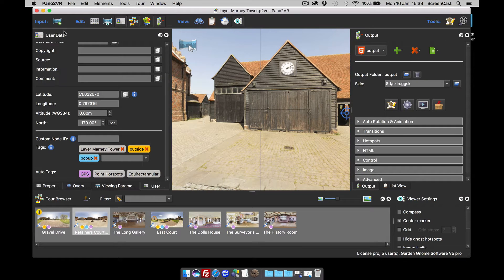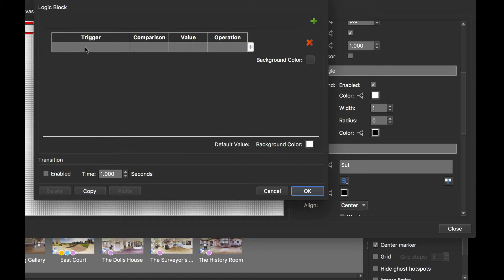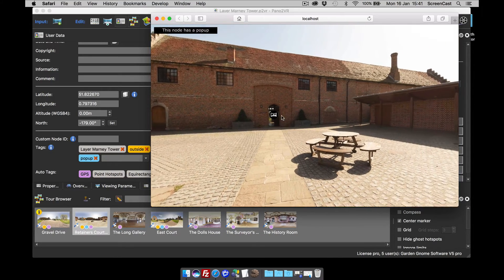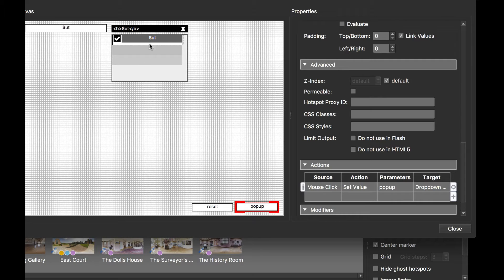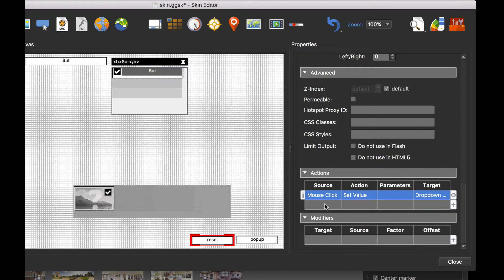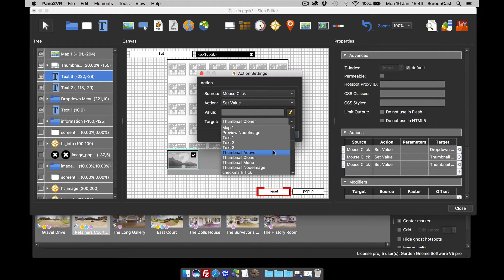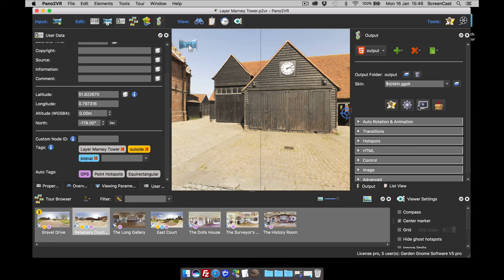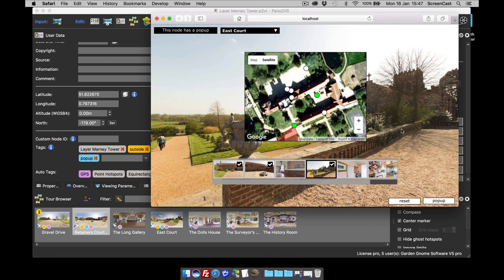Using Tags with the Skin Editor -- Pano2VR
Learn how to use Tags to change the attributes of skin elements.

**This video is quite advanced so make sure to watch "Adding Tags to Pano2VR" first and have an understanding of Logic Blocks. Links are below.